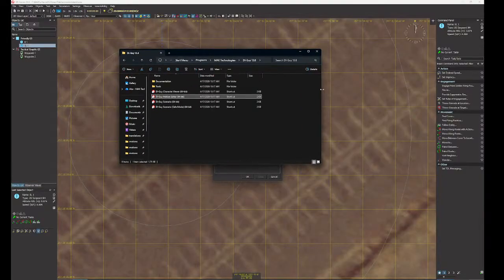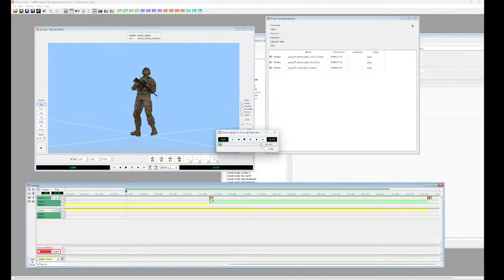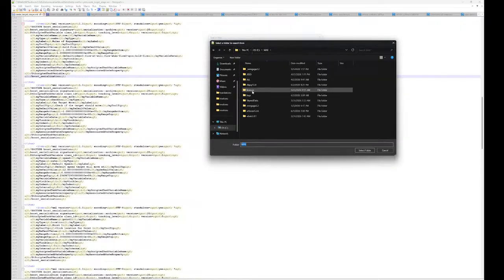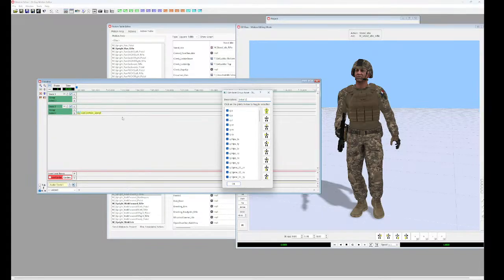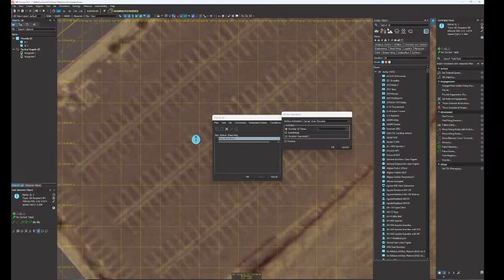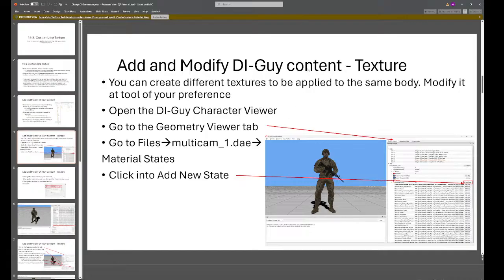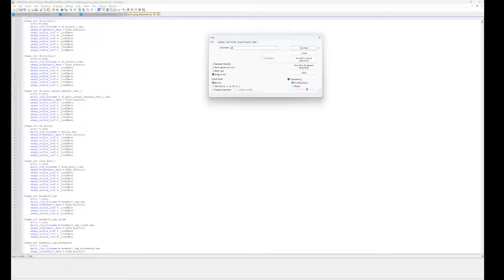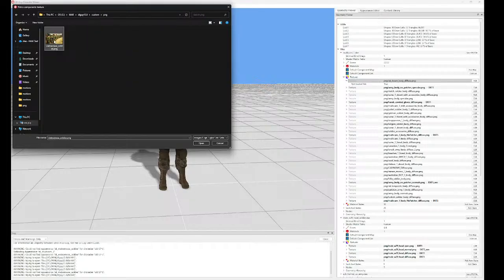Vr-Forces_ss4_2